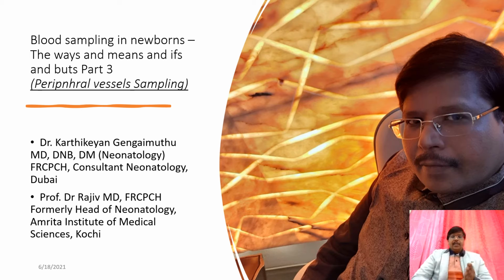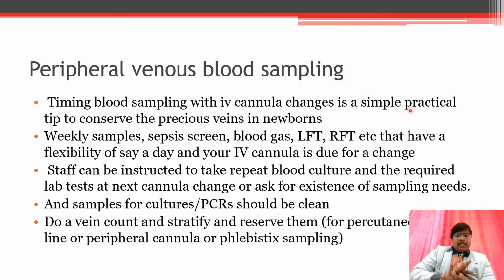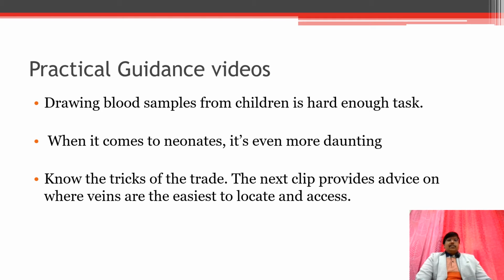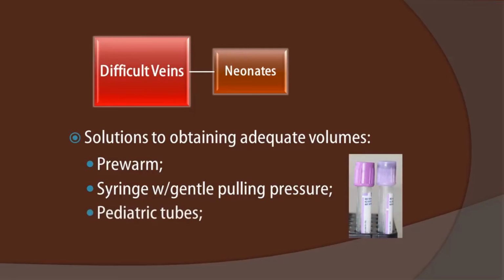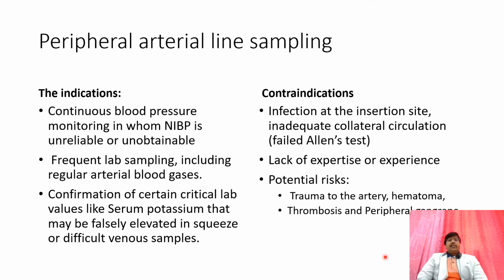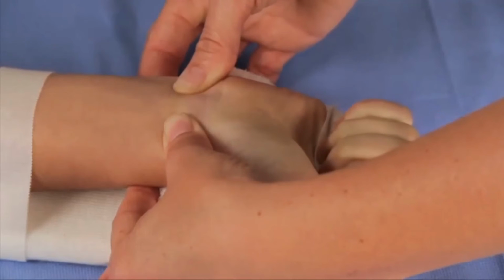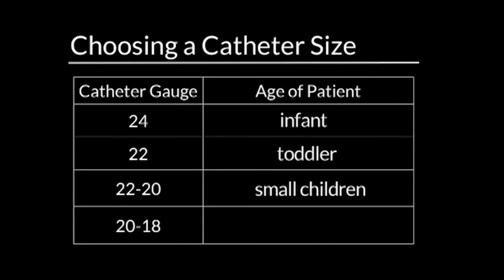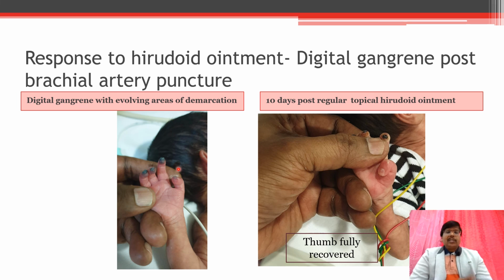Blood sampling in newborns – Part 3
This is part 3  and penultimate of the 4 parts of my presentation on this very useful and important topic pertaining to the neonates. Herein the ways and means of neonatal blood sampling by using peripheral veins and peripheral arteries is discussed in detail along with good educative demonstration videos.